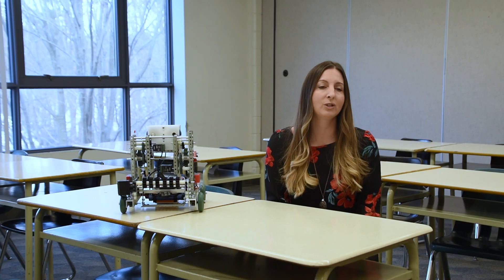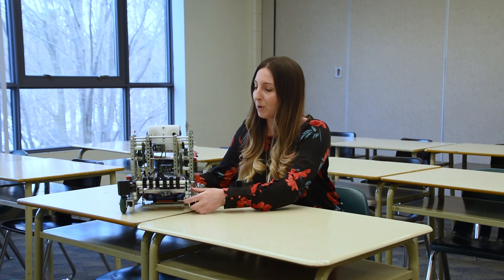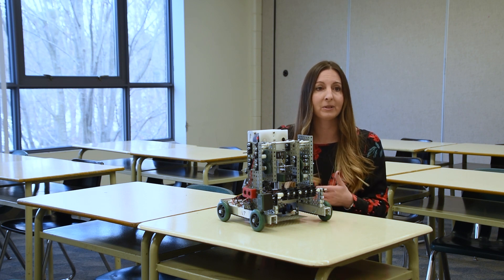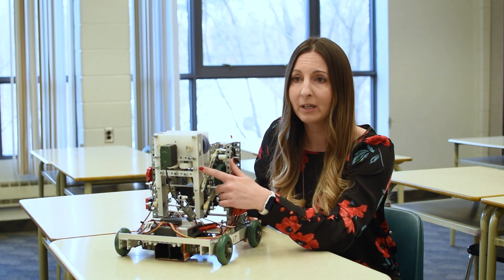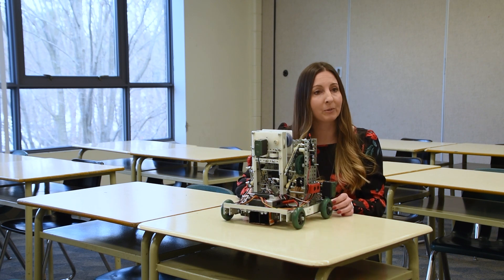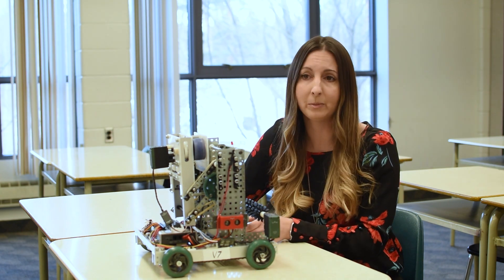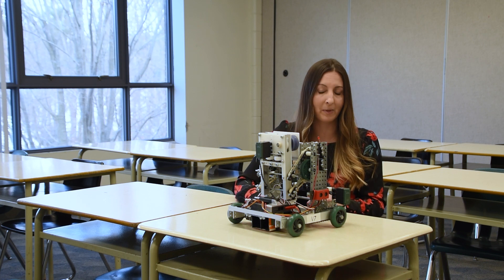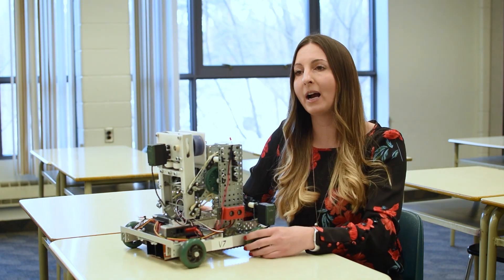Course Conversations: Technological Design (TDJ3M)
Upper School faculty member Ms. Fioroni Marcella gives an overview of the Grade 11 "Technological Design" course (3DJ3M) offered at Crescent School in 2020/2021.

Crescent School is an independent school for boys in Grades 3-12 in Toronto, Canada. For more information about our course offerings, visit: